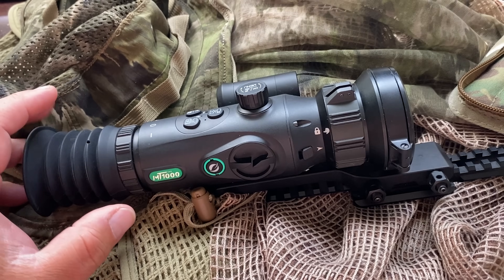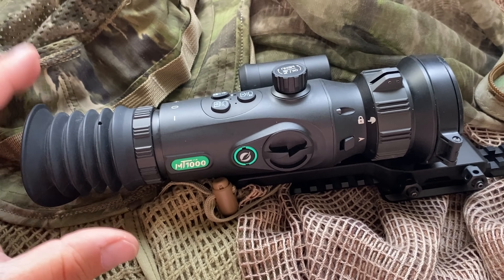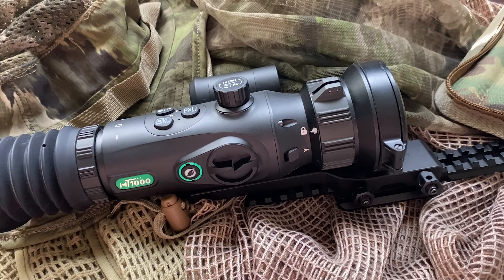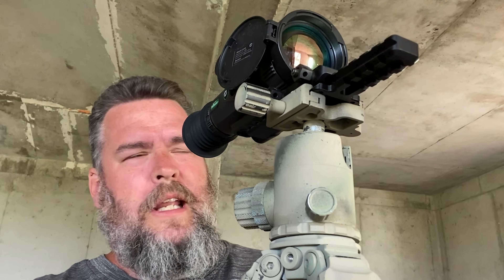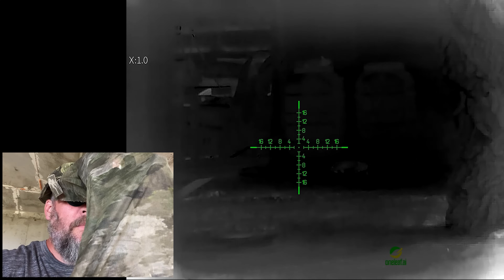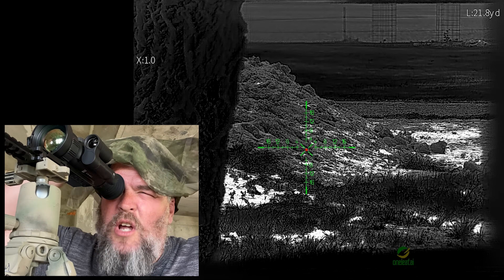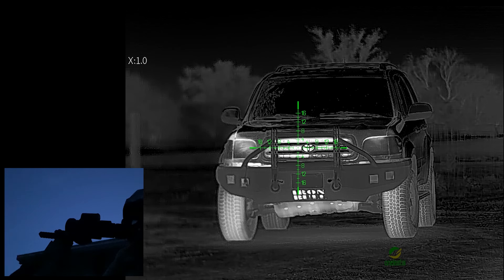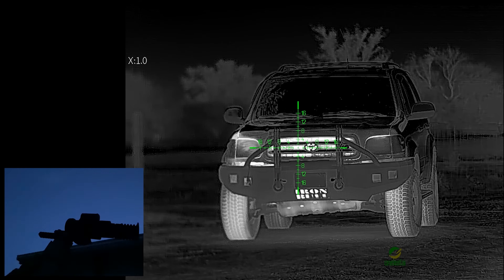Can a Thermal Optic SEE THROUGH a Sniper Veil? ~ Rex Reviews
This experiment is from the context of the person behind the optic.  How clearly can our thermal, the Oneleaf Mars MT1000LRF (our current modern test unit) see through a sniper's veil in different conditions?  These are just preliminary tests to start to answer a question that came in from a seasoned SOF/Green Beret/ SF Sniper professional.

For more info on this specific thermal sight, check out the

TEST 1:  Lower thermal contrast view, a hot day (97 deg F) where everything is thoroughly heated in the sun midday, looking at an area that exhibits less thermal contrast.

TEST 2:  Medium thermal contrast landscape view, same hot day (97 deg F) where the exposed dark soil is heated a bit more in the sun midday, looking at an area that exhibits more thermal contrast.

TEST 3:  Higher thermal contrast view, nighttime view (76 deg F) looking at a vehicle that is much more heated than its surroundings.

Settings on Optic set to STANDARD Sharp Mode.  Rain mode selected for this test.